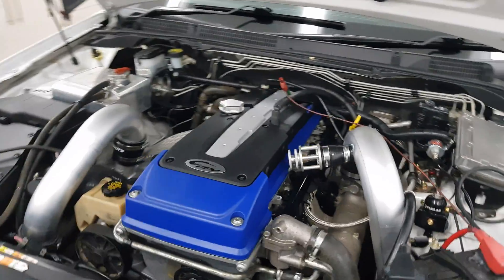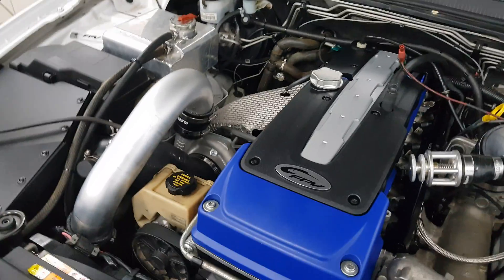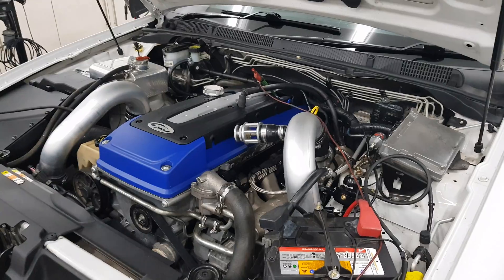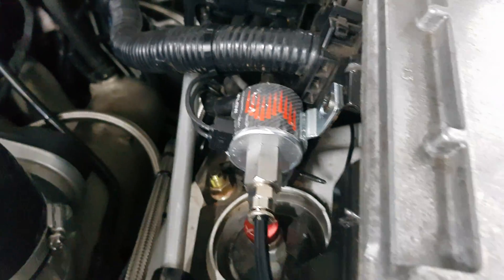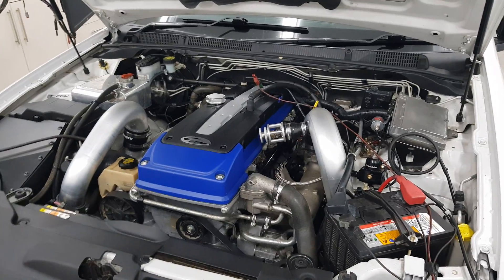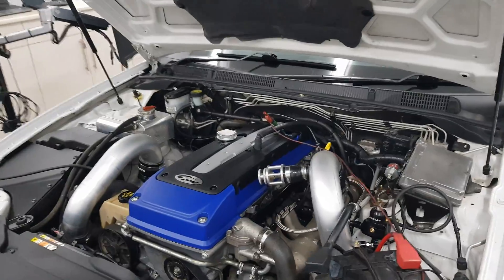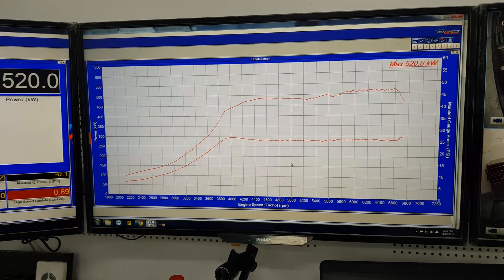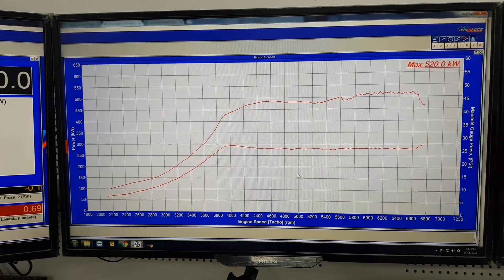Brads FG F6 520kw on 98 Octane with Snow water methanol injection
We have been doing some R&D on Brads F6.
Plazmaman stg 3 cooler 98 octane fuel with A Snow Performance water methanol injection kit, this car also has upgraded camshafts with a GEN2 GTX3584R Turbo on 26 PSI